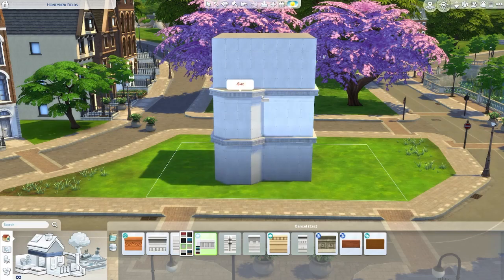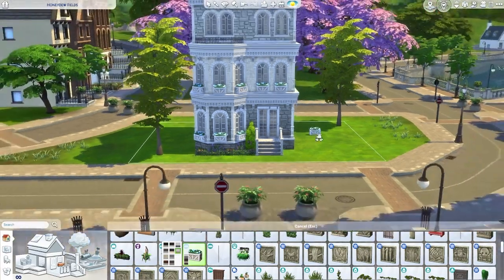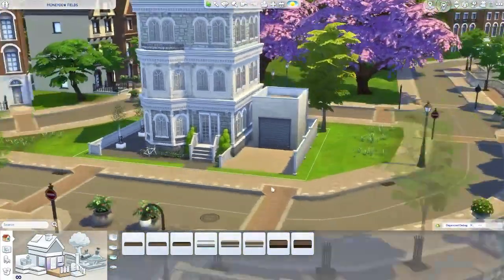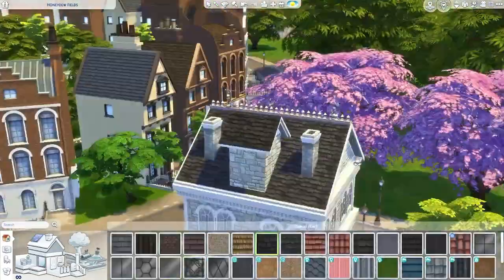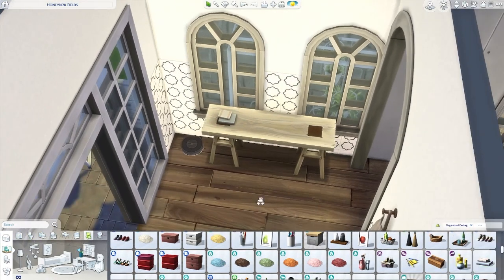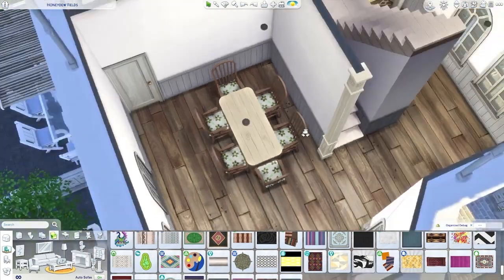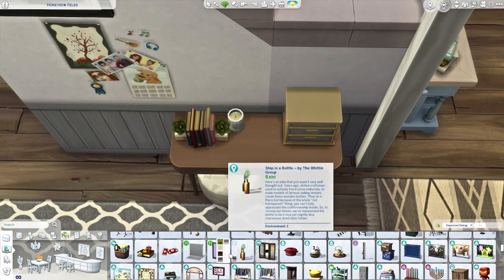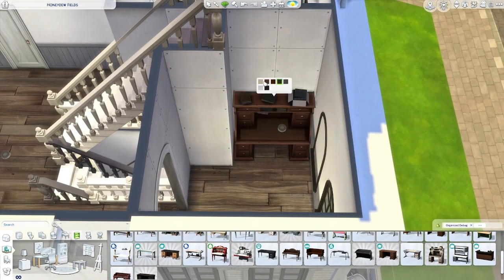Single London Townhouse!🤍🌆Speedbuild + Voiceover (No CC)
Today I Built a London style townhouse in the sims 4! I had so much fun with this build and it is perfect for 7-8 sims! I hope you enjoy :D
My Gallery ID is: iHanza
Feel free to download this off of the gallery if you like :D and of course any other builds off my gallery that you want!